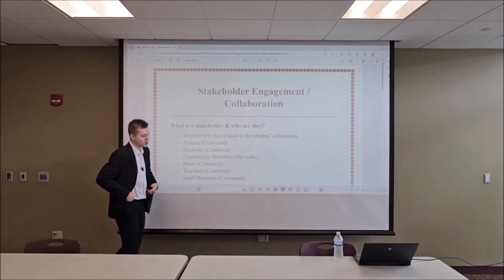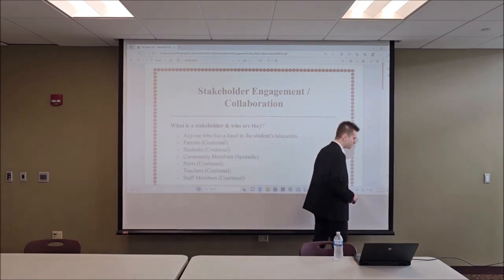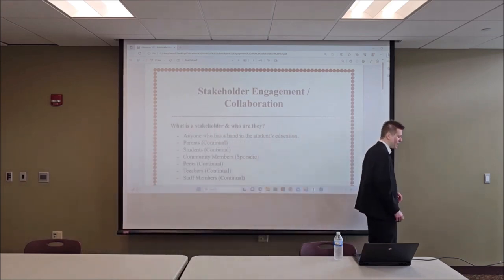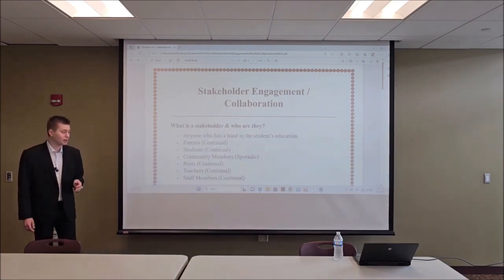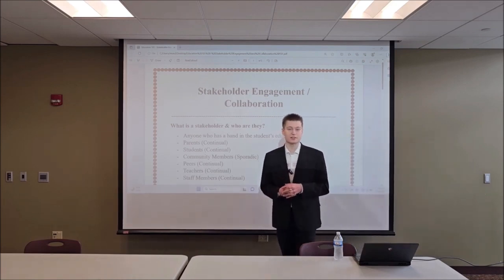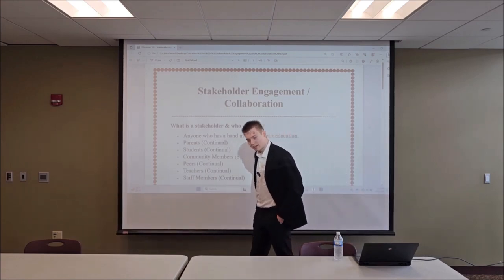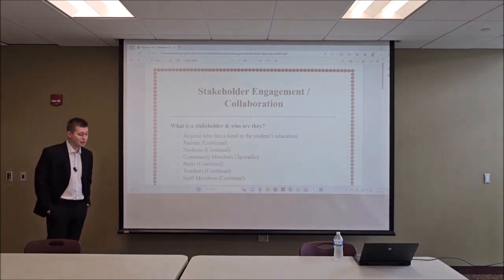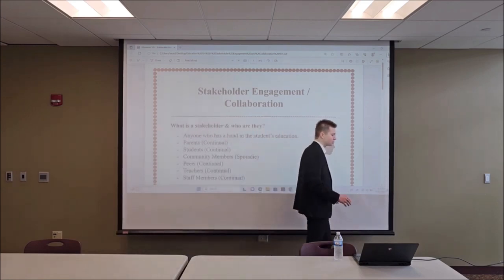Teaching with Technology? - Ian Phillips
Teaching with Technology? - Ian Phillips by Ian E. Phillips

--- OVERVIEW ---
An excerpt from my lecture on stakeholder engagement and collaboration, I briefly review the importance of technology in the classroom. Students should be provided with some technical skills that leave them more valuable upon entering the job market, with the primary purpose of technology integration being to teach students how to research in our modern age.

--- APA 7th EDITION CITATION ---
Phillips, I. E. (2023). Stakeholder Engagement and Collaboration. Google LLC.

--- THUMBNAIL CREDIT ---
bw2011 from engineeringclicks was the earliest posting I could find for the image using Google.